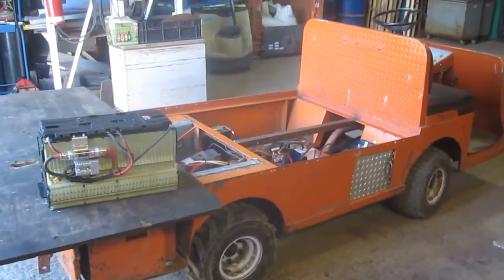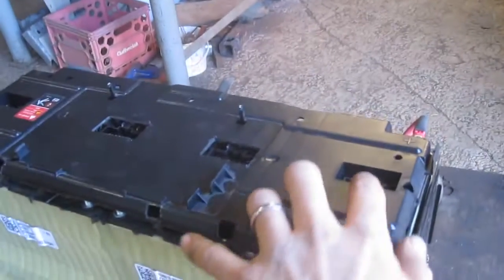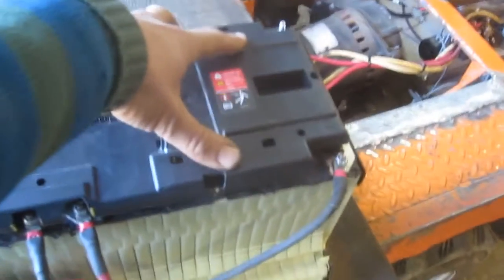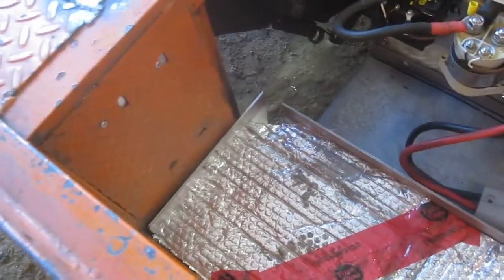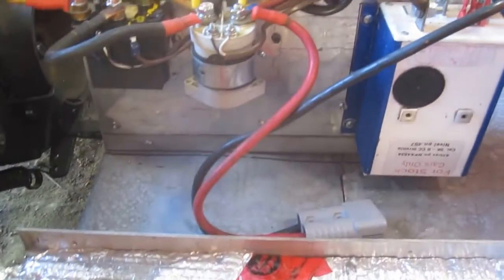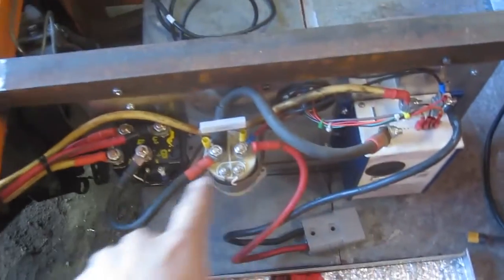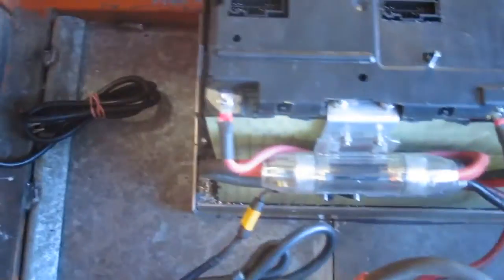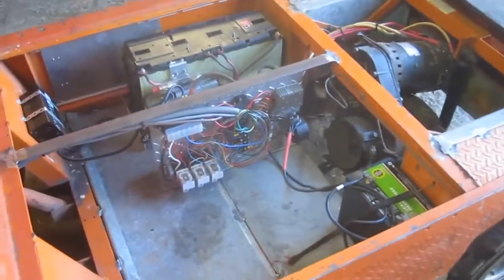Battery notes on Taylor Dunn re-power with Chevy Volt Lithium batteries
Here's a bit more detail about the installation of the Lithium battery I used to repower our old Taylor Dunn cart, affectionately known as Bob.  The battery is made up of two 12 "cell" modules and two 6 "cell" modules from a scrapyard Chevrolet Volt battery pack.

If you choose to use a battery like this please DO YOUR HOMEWORK and don't screw around.   You could melt a substantial wrench across the contacts or kill yourself with an accidental short-circuit on this type of battery (search YouTube for more info on both of these activities).  That said, it makes an aging electric warehouse cart act downright sprightly if you get it all right.

Video and tinkering by Reid Allaway, Tourne-Sol Co-operative farm, les Cèdres, Québec.